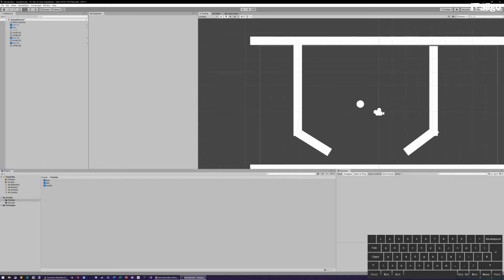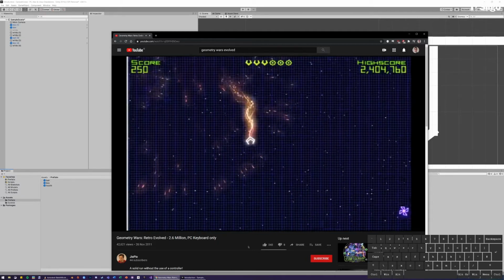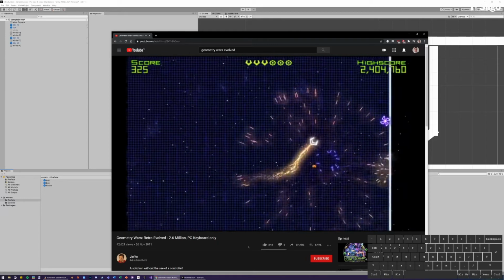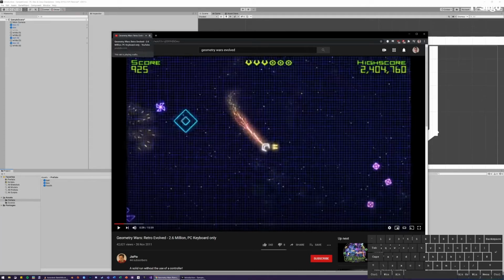Day 1.5 Tasks for Day 2